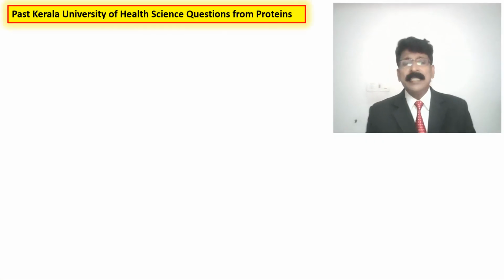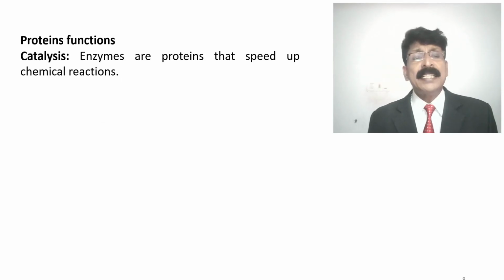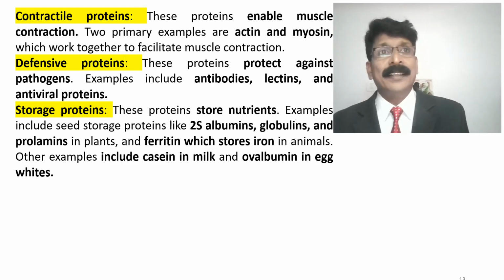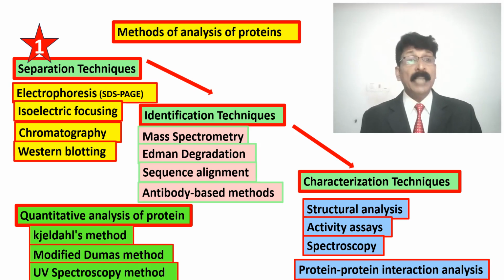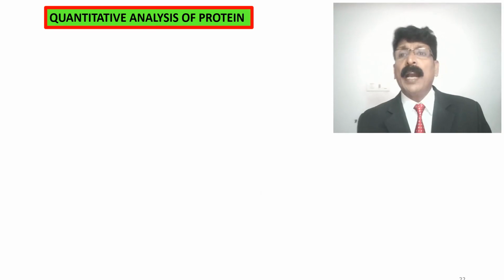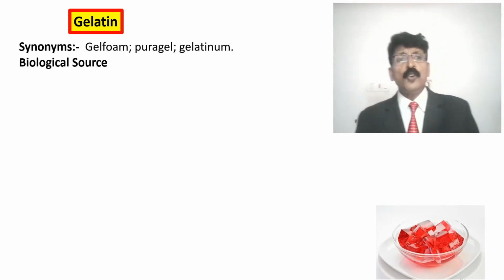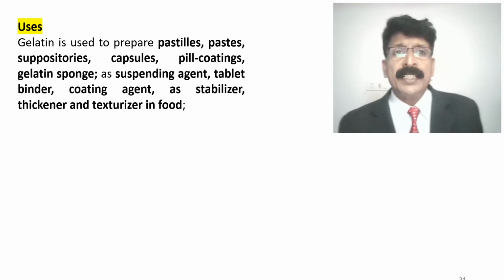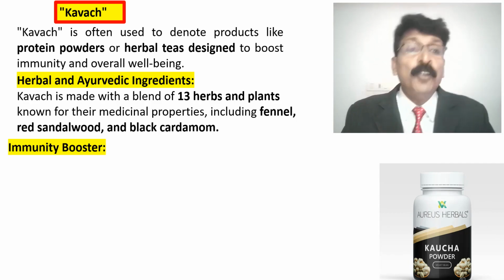Proteins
Proteins are large, complex molecules made of amino acids, essential for numerous bodily functions including structural support, enzymatic reactions, and immune responses.
They are the building blocks of tissues and organs, and their unique sequences of amino acids dictate their specific three-dimensional shapes and functions.
Animal Sources of Protiens :
Meats: Lean beef, lamb, veal, pork.
Poultry: Chicken, turkey, duck.
Fish and Seafood: Fish, prawns, crab, lobster, and salmon.
Eggs: A complete protein source.
Dairy Products: Milk, yogurt
Plant-Based Sources Proteins:
Legumes and Beans: Lentils, chickpeas, split peas, tofu, and black beans.
Nuts and Seeds: Almonds, pine nuts, walnuts, cashews, pumpkin seeds, and sunflower seeds.
Quinoa: A complete protein source.
Protein Powders: Whey, casein, soy, and pea protein powders.
சீமை திணை"കീൻവാ
Tofu is condensed soy milk that people press into blocks of different firmness.
Proteins functions
Catalysis: Enzymes are proteins that speed up chemical reactions.
Structure: Proteins provide structural support for cells and tissues.
Transport: Some proteins carry molecules, such as oxygen in hemoglobin.
Regulation: Proteins can regulate gene expression and cellular processes.
Defense: Antibodies are proteins that protect the body from pathogens.
Simple proteins:
These proteins, upon hydrolysis, yield only amino acids. Examples include albumins, globulins, histones, and protamines.
Conjugated proteins:
These proteins contain non-amino acid components, such as lipids, carbohydrates, or metal ions, in addition to amino acids. Examples include glycoproteins, lipoproteins, and nucleoproteins.
Derived proteins:
These are formed from simple or conjugated proteins through chemical or physical changes, such as denatured proteins and peptides.
Globular proteins:
These proteins are generally water-soluble and have a spherical shape. Examples include enzymes, transport proteins, and antibodies.
Fibrous proteins:
These proteins are typically insoluble in water and have a long, thread-like structure. Examples include collagen and keratin.
Enzymes: These proteins catalyze biochemical reactions. Example ,Papain, Bromelain, Serratiopeptidase , Urokinase, Streptokinase and Pepsin.
Structural proteins: These proteins provide mechanical support and maintain cell shape. Key examples include collagen, keratin, and actin.
Transport proteins: These proteins transport molecules across cell membranes or within the body. Examples include the Sodium-potassium pump, which transports sodium and potassium ions, and glucose transporters (GLUTs), which help transport glucose into cells.
Hormonal proteins: These proteins regulate various biological processes. Examples include insulin, glucagon, thyroid-stimulating hormone (TSH), and growth hormone.
Contractile proteins: These proteins enable muscle contraction. Two primary examples are actin and myosin, which work together to facilitate muscle contraction.
Defensive proteins: These proteins protect against pathogens. Examples include antibodies, lectins, and antiviral proteins.
Storage proteins: These proteins store nutrients. Examples include seed storage proteins like 2S albumins, globulins, and prolamins in plants, and ferritin which stores iron in animals. Other examples include casein in milk and ovalbumin in egg whites.
Genetic proteins: These proteins are involved in the regulation of gene expression. Examples include enzymes, structural proteins, hormones, and antibodies. These proteins are crucial for building and maintaining cells, and for carrying out all life processes.
Color and Taste: Proteins are typically colorless and tasteless.
Shape and Size: They can range from simple crystalloid spherical structures to long fibrillar structures.
Colloidal Nature: Proteins, due to their large size, form colloidal solutions when dissolved in water.
Amphoteric Nature: They can act as both acids and bases, depending on the pH of the solution.
Solubility: Protein solubility is influenced by factors like pH, ionic strength, and the nature of the protein itself. They generally have higher solubility at pH values far from their isoelectric point.
Denaturation: Changes in temperature, pH, or exposure to certain chemicals can cause proteins to lose their shape and function, a process called denaturation.
Molecular Weight: Proteins have varying molecular weights, depending on the number of amino acids they contain.
Optical Activity: Proteins are optically active, meaning they can rotate the plane of polarized light.
Foam Formation: Some proteins have the ability to form stable foams, which can be important in food processing.
Emulsification: Proteins can also act as emulsifiers, helping to stabilize mixtures of oil and water.
Neutrality: Proteins generally have an overall neutral charge, as the acidic carboxyl groups of some amino acids are balanced by the basic side chains of others.